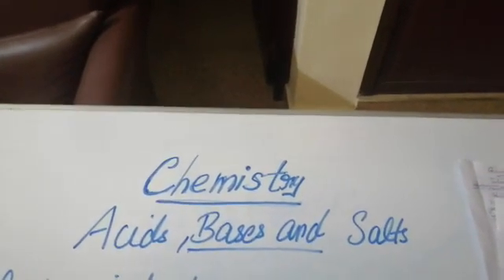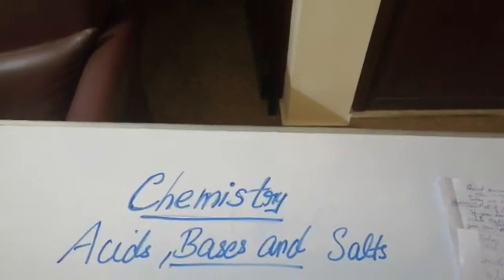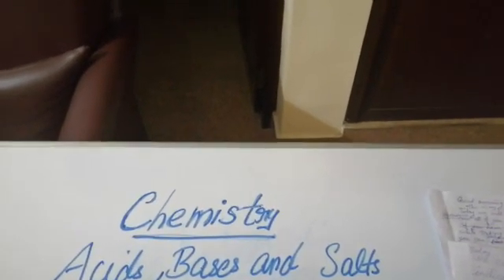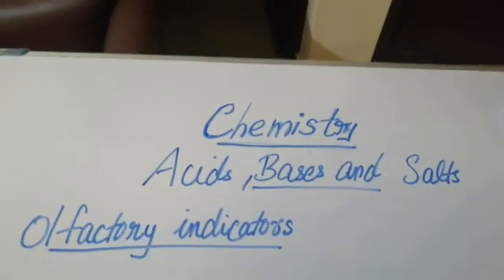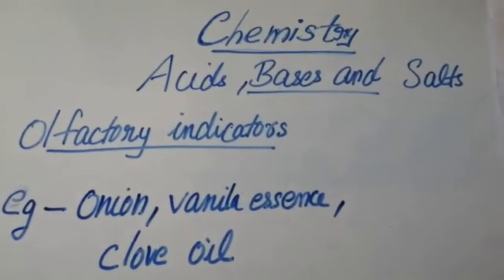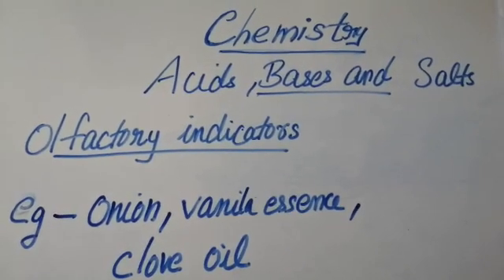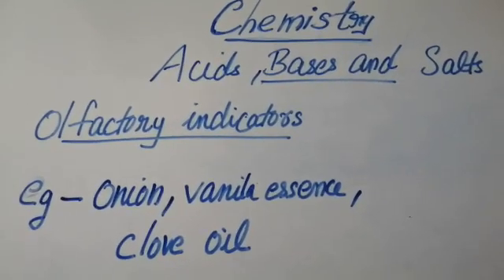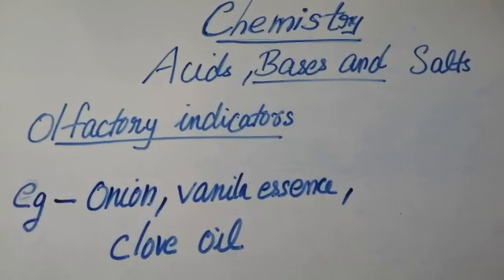30 April 2020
Video from Maya